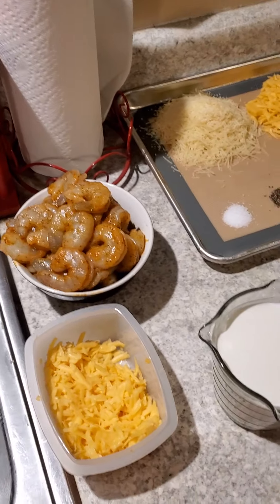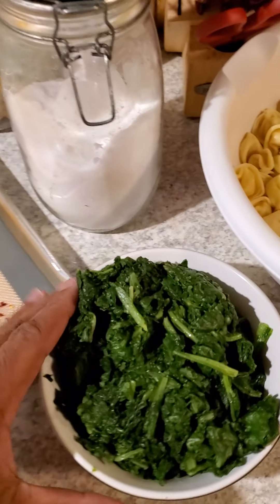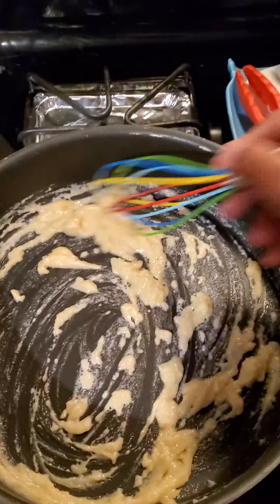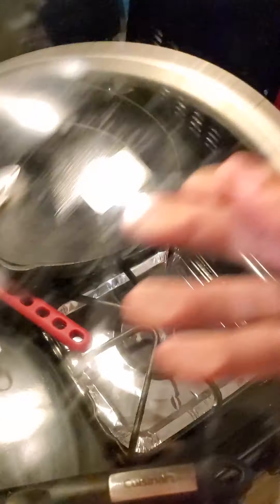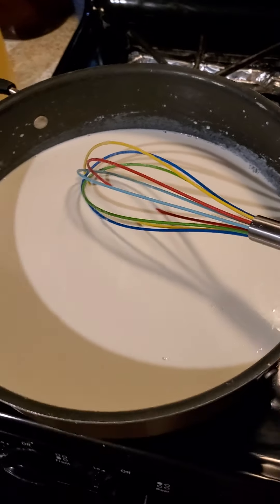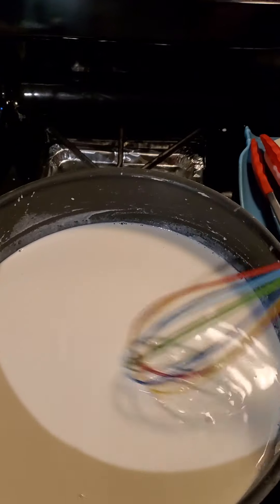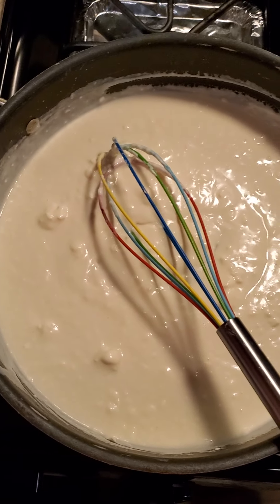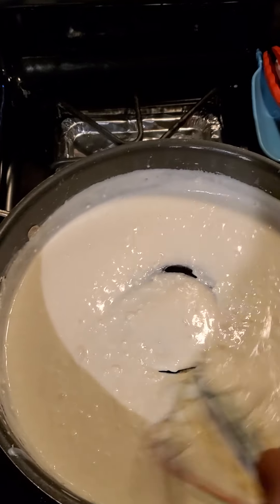Creamed Spinach Tortellini & Shrimp (Part 1)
Creamed Spinach Tortellini & Shrimp (from DariusCooks...this is NOT my recipe. Just making it for the channel.)

Ingredients
Creamed Spinach Tortellini
-1 pound of stuffed tortellini, cooked & drained (use your fave)
-3 tablespoons of butter
-2 tablespoons of flour
-1 1/2 cups of half & half
-1/2 teaspoon of salt
-1/2 teaspoon of roasted garlic powder
-1/2 teaspoon of fresh ground black pepper
-1/4 teaspoon of nutmeg
-1 cup of parmesan cheese
-4 ounces of room temperature cream cheese
-1/2 cup of smoked gouda cheese
-16 ounces of frozen spinach, thawed and drained
-a pinch of red pepper flakes
-1 pound jumbo shrimp, cleaned
-1 tablespoon of Old Bay Seasoning
-1/2 teaspoon of salt
-1 1/2 tablespoons of olive oil